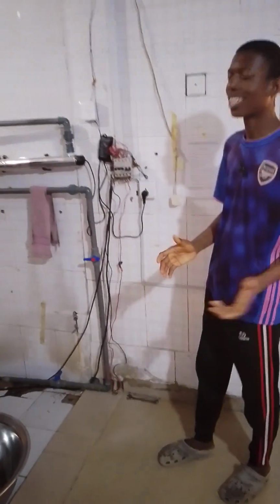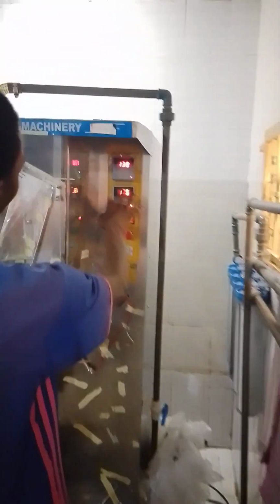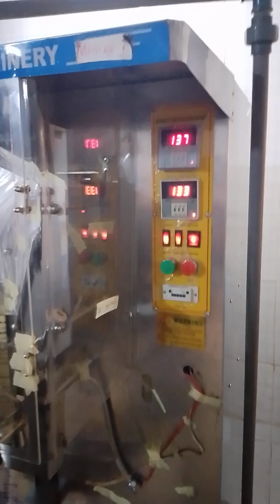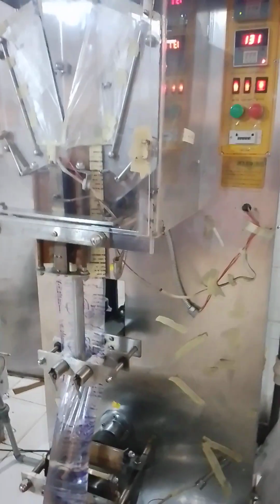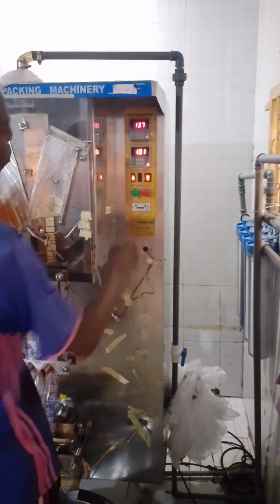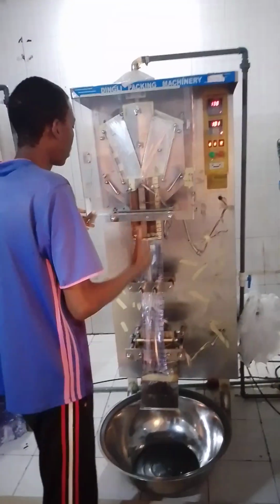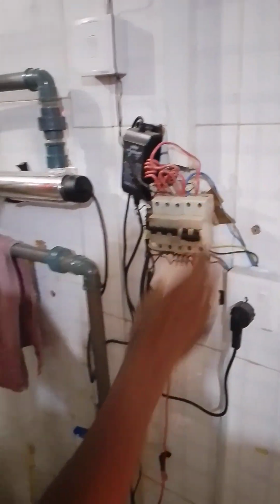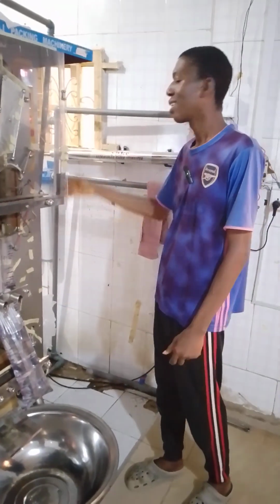Introduction to Sachet Water Sealing Machine. Pure Water Machine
Understanding the Sachet water sealing machine and it's Principle is vital in the practical and mastering the operation. This video was packaged for your needs to be master of this machine. Take your time and watch it to the end. This is part 1. 💦💦💦💦💦